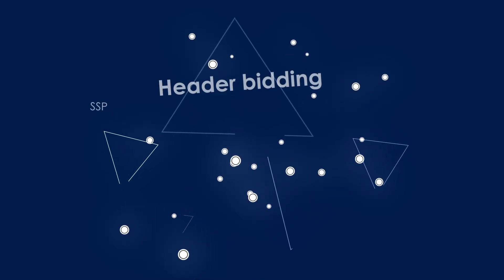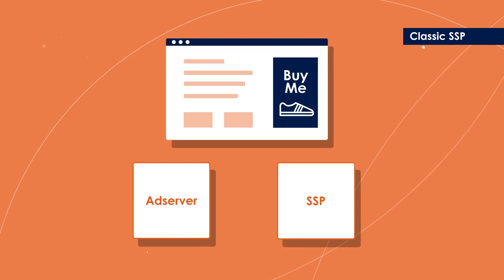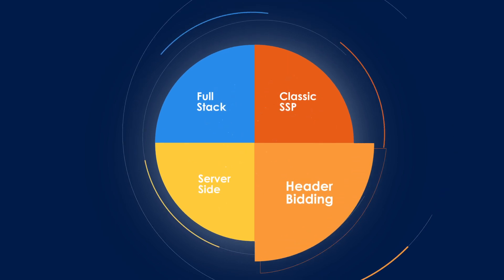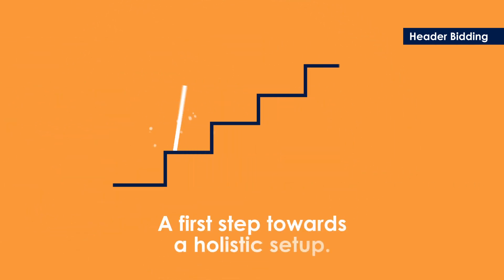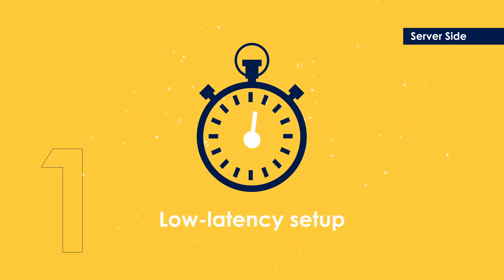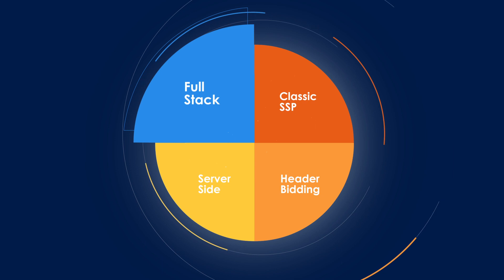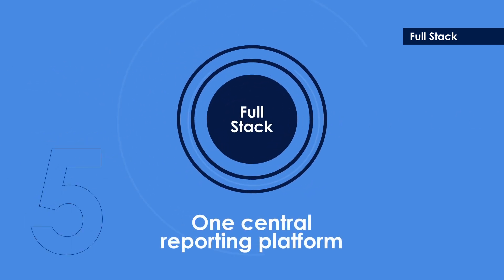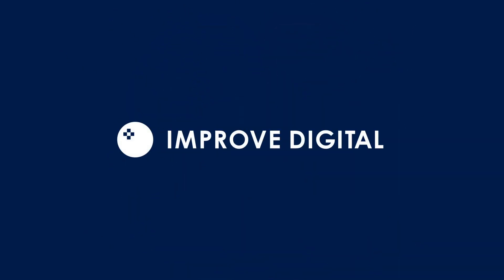4 Programmatic Trading Models - How does it work?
Discover the 4 programmatic Trading Models: Classic SSP, Header Bidding, Server-Side Enterprise, Full Stack.